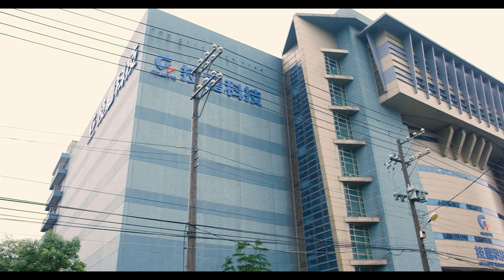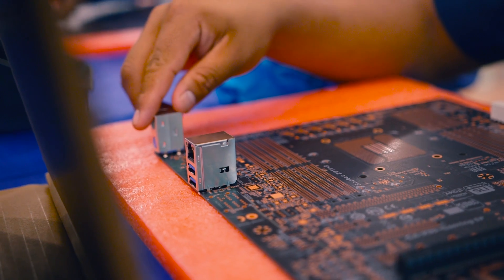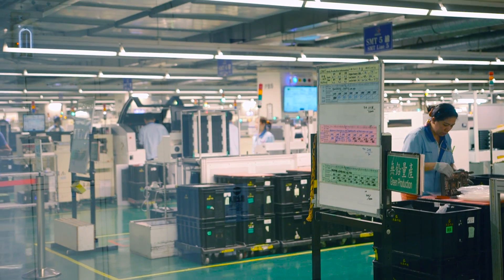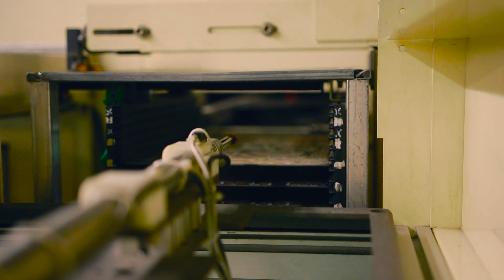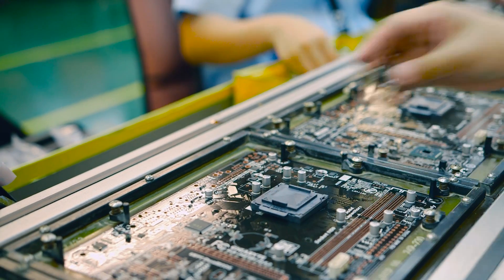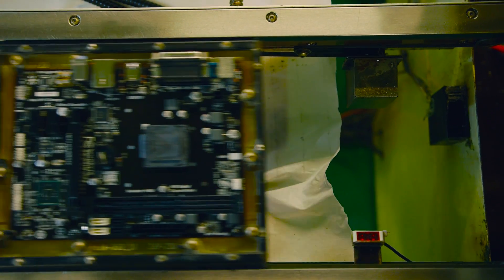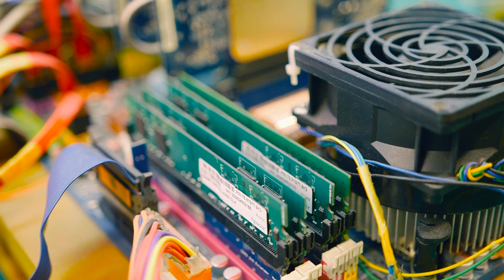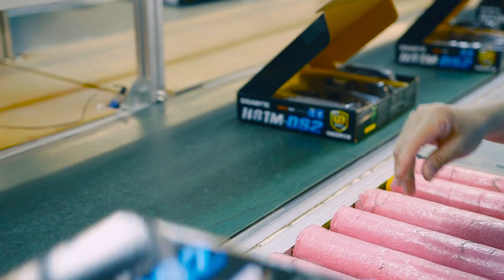Gigabyte Factory Tour - How Motherboards are Made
While in Taipei, we were invited to visit one of Gigabyte's factories to see how motherboard are made. This glimpse into production, QC and packaging is a rare glimpse on how these components are made. Too bad we didn't see a production of something more high end like their new X99 Designare boards.